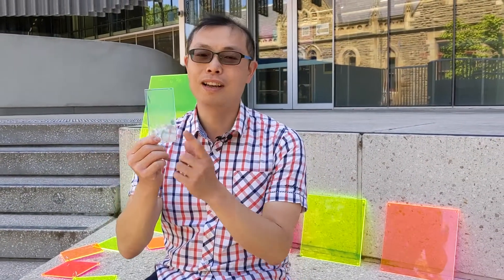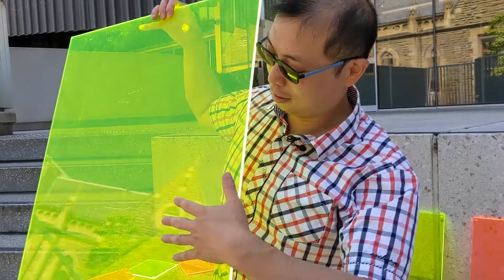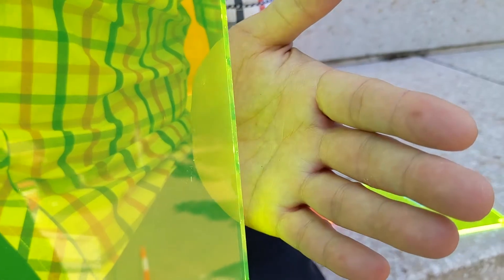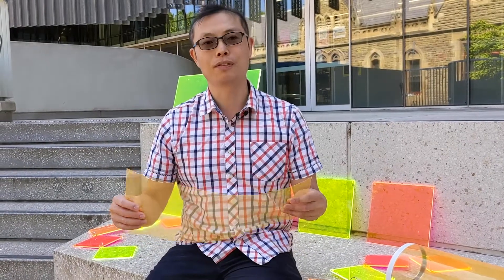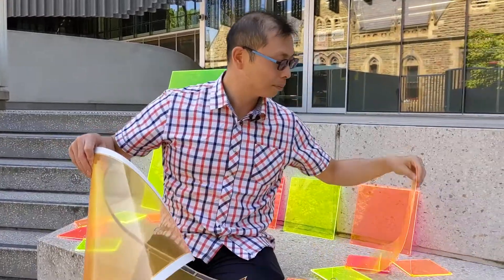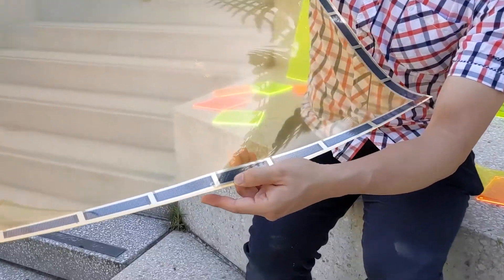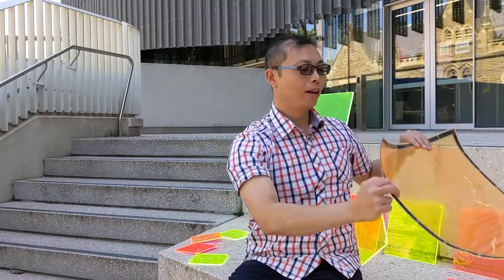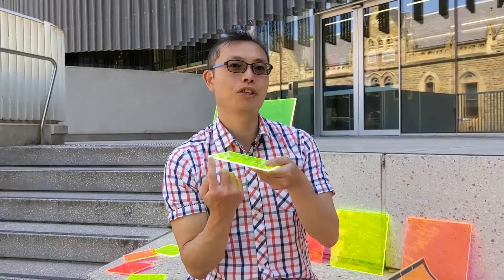Light Ideas Design Comp- Learn more about Luminescent Solar Concentrators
Learn more about Luminescent Solar Concentrators in preparation for the Light Ideas Design Competition.

Details can be found at excitonscience.com